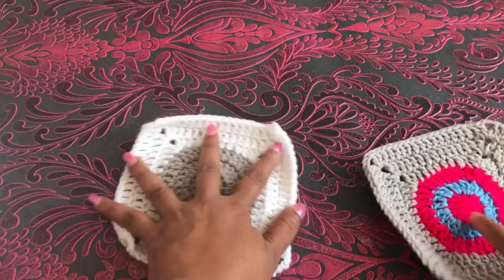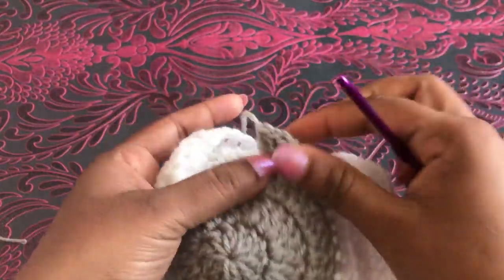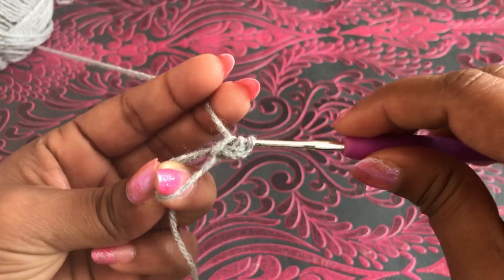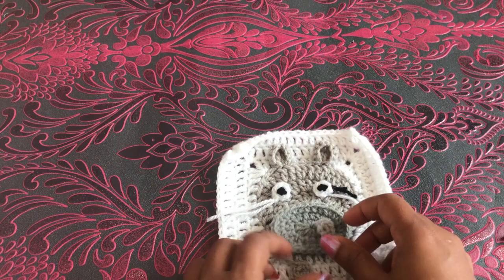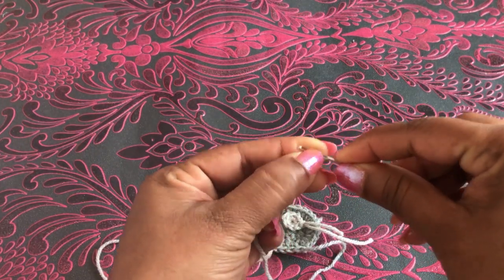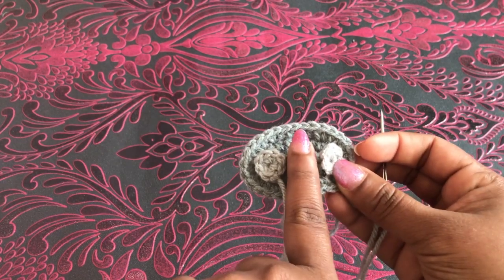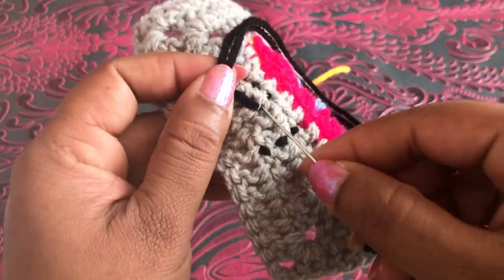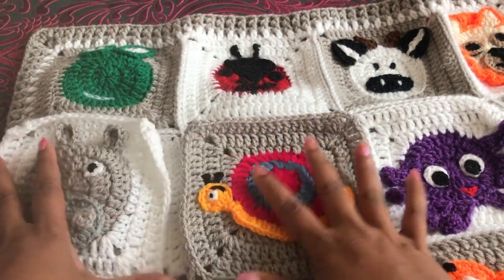Crochet animal blanket/crochet Snail/crochet Hippo/Part:7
This is  part 07 of Animal blanket in this video i am detail explain how to crochet Snail & Crochet Hippo.This crochet baby blankets is ideal for babies.so that they will start to learn & were not get bored. so if you didn't check my first video which is main idea about blanket here i mention link which is

For other videos please click on my channel name (CRAFT & CROCHET) & then VIDEOS on main bar.